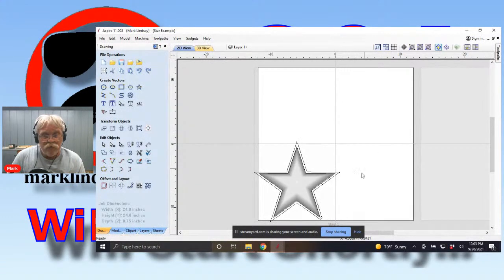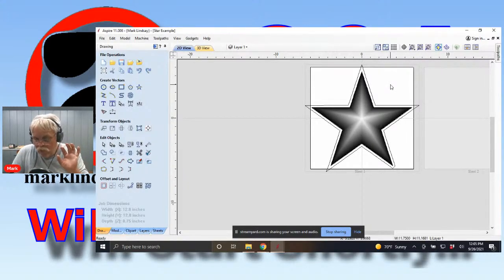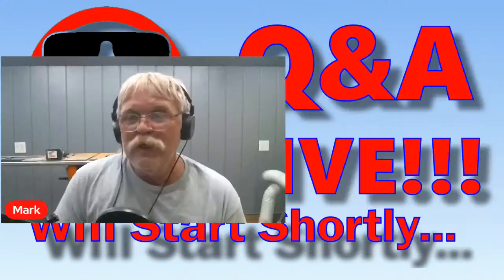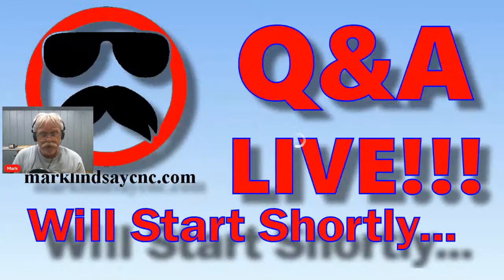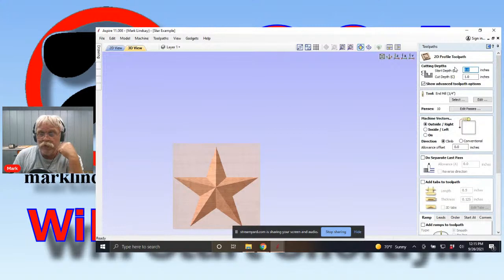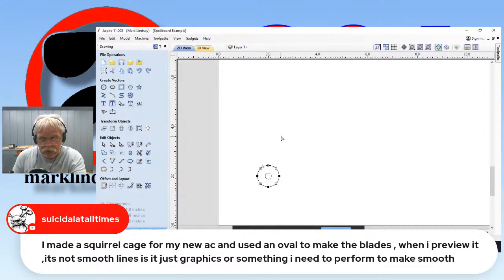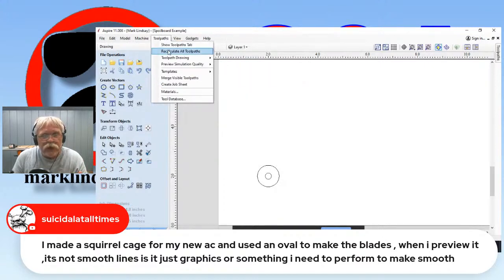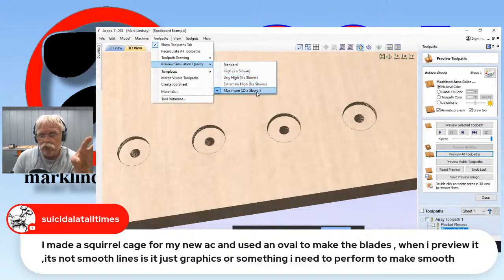LIVE Q&A #110 – Using The Array Copy Toolpath Option in Vectric Software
This week, I'll answer your questions on Using The Array Copy Toolpath Option in Vectric Software.

Please remember that I am NOT a CNC expert, and I cannot help you troubleshoot your CNC router. Every CNC router, controller, and controller software is different. Your best option is to contact your CNC manufacturer’s Tech Support division, or look for a Support Forum or Support community. They are the people who know your machine best, while I would only be guessing.